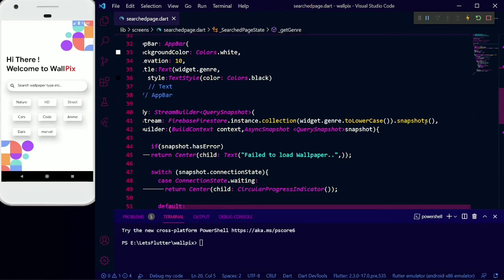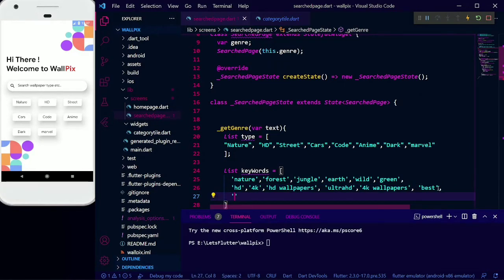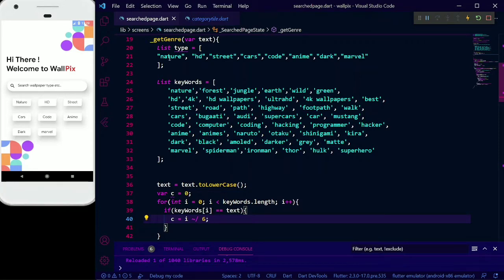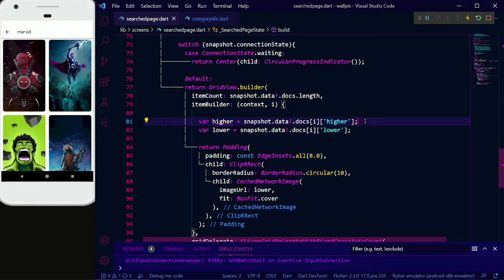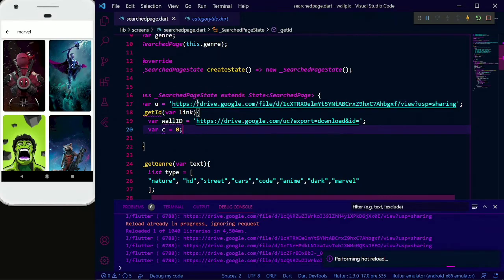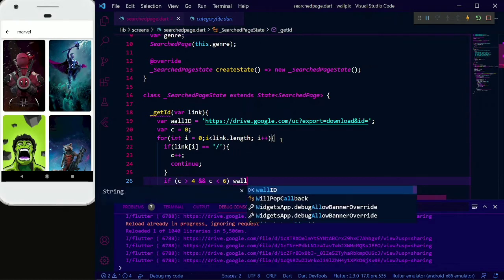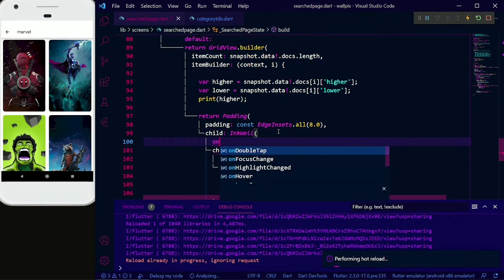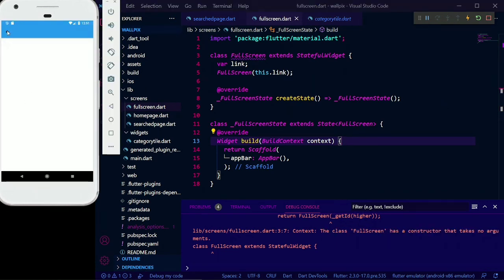Flutter Wallpaper App | S01E05 | Cloud Firestore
Hey Viewers in this video I have shown:
1. 0:00 How we can manipulate user searched text to trigger our firestore collection.
2. 12:24 How we can extract ID's of each wallpaper from google drive links and customize the link to make it downloadable.

In the next video we will learn to make the next screen where we can have different functionalities of downloading and setting the wallpapers.
 Stay safe :)